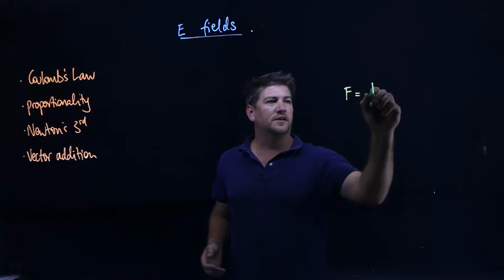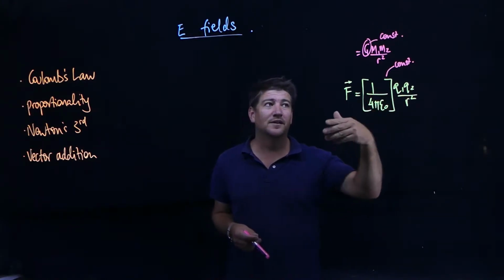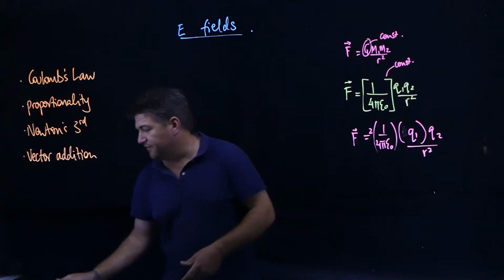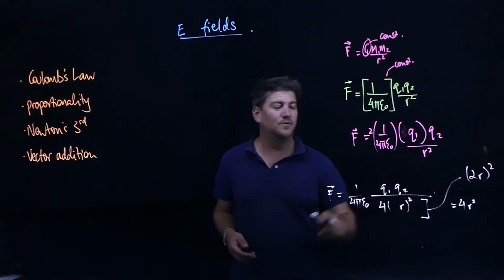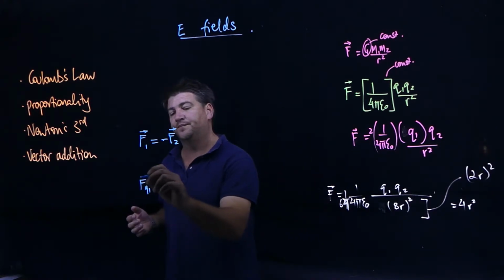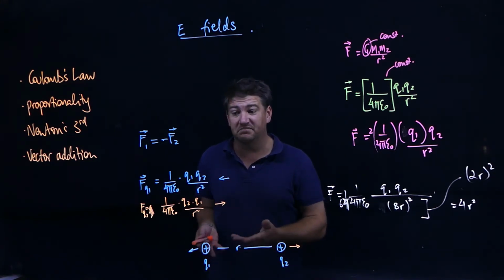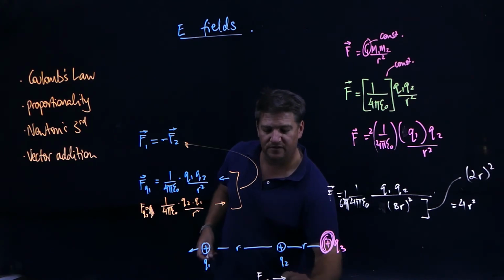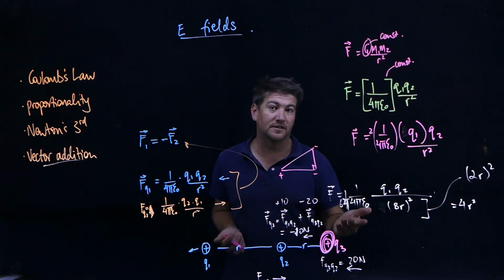e fields 1 2018